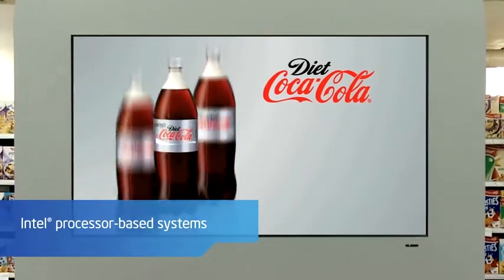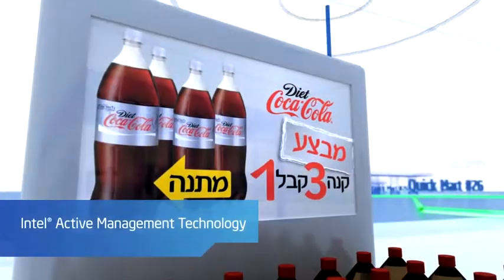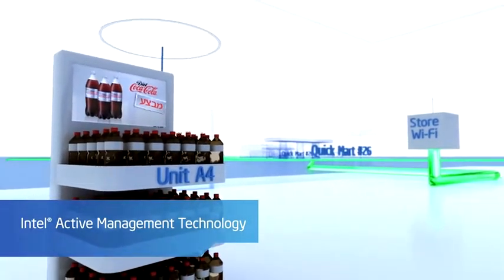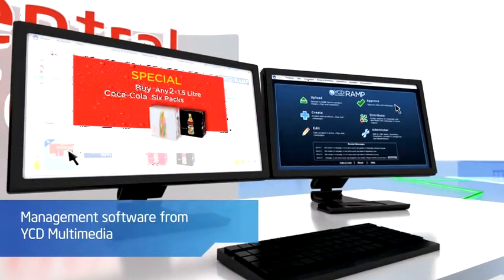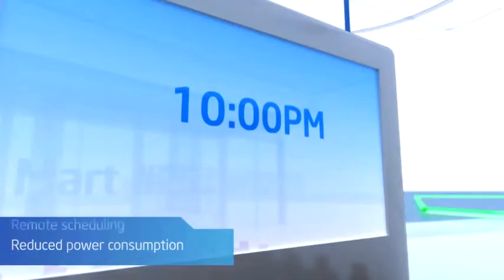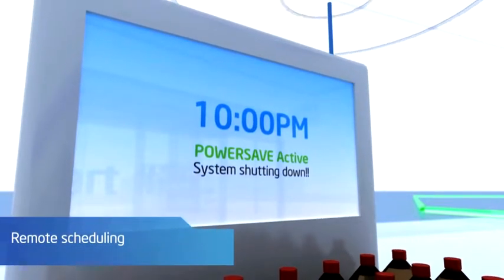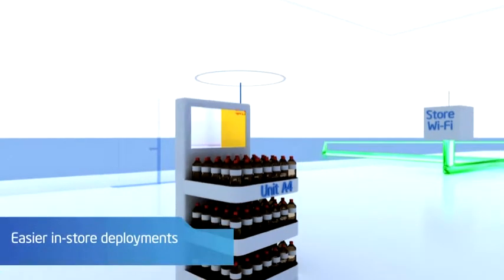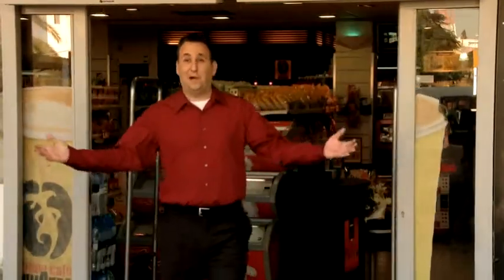הבמות הדיגיטליות של קוקה קולה בשיתוף אינטל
פרוייקט הבמות הדיגיטליות של קוקה קולה, בשיתוף אינטל, הינו פרוייקט חדשני בתחום נראות נקודת המכירה, המשלב את יכולות ניהול התכנים של YCD Atmosphere, יחד עם יכולות ניהול החומרה של אינטל.
הבמה הדיגיטלית בולטת בנקודת המכירה ומסייעת לקוקה קולה לקדם את מכירות מוצריה באמצעות תקשורת דינמית, אטרקטיבית ומנוהלת, המגיבה לצרכי השוק באופן מיידי